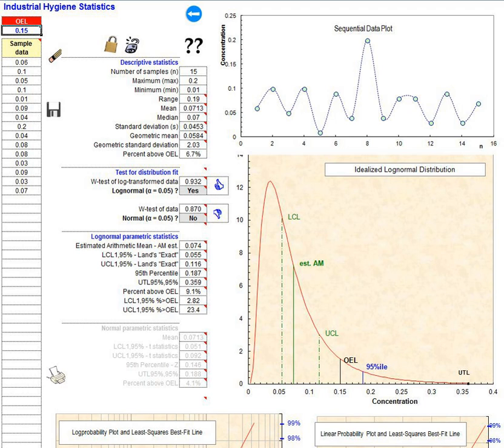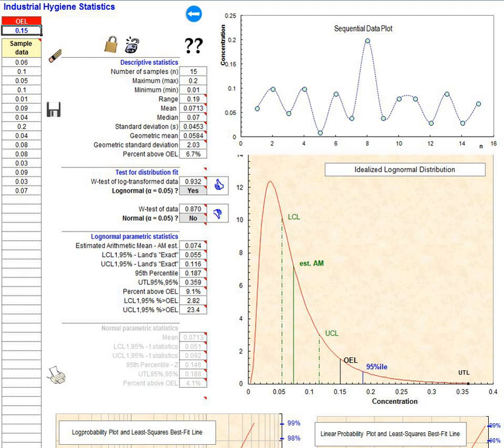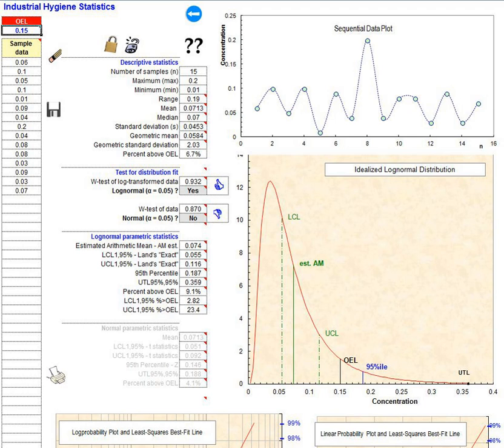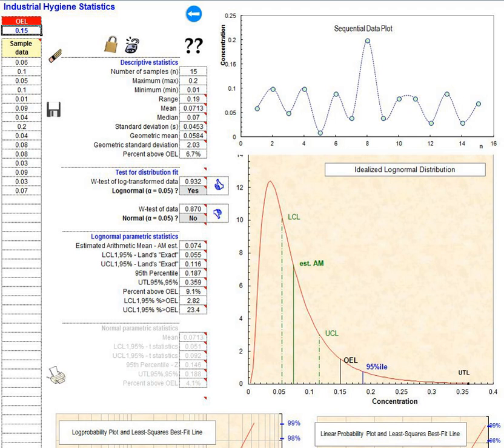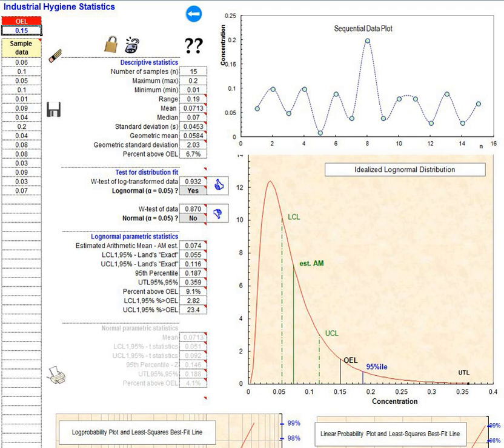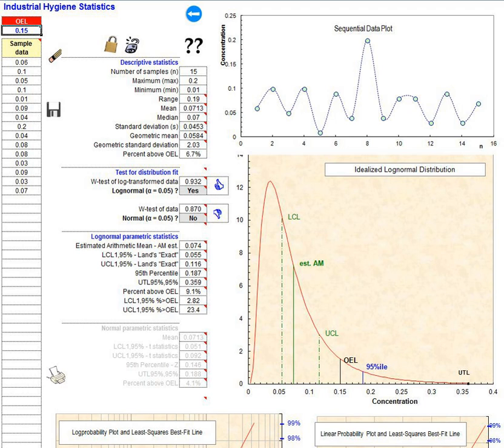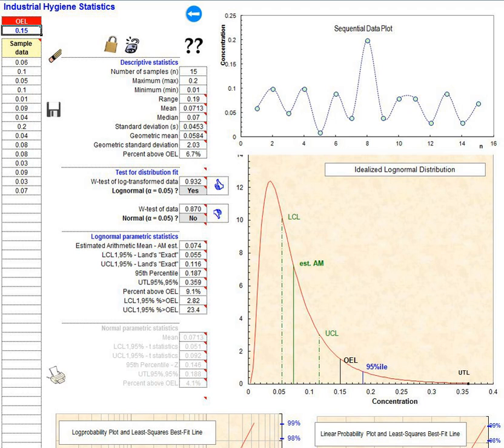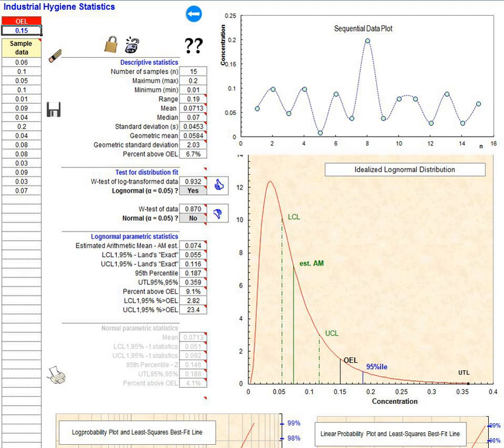Occupational exposure limit | Wikipedia audio article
00:00:48 1 Background
00:03:55 2 Types
00:04:43 3 International limit values
00:06:15 4 See also

- Socrates

SUMMARY
An occupational exposure limit is an upper limit on the acceptable concentration of a hazardous substance in workplace air for a particular material or class of materials. It is typically set by competent national authorities and enforced by legislation to protect occupational safety and health. It is an important tool in risk assessment and in the management of activities involving handling of dangerous substances. There are many dangerous substances for which there are no formal occupational exposure limits. In these cases, hazard banding or control banding strategies can be used to ensure safe handling.